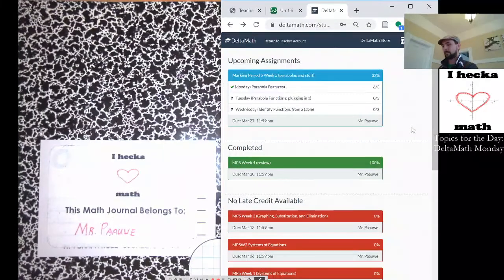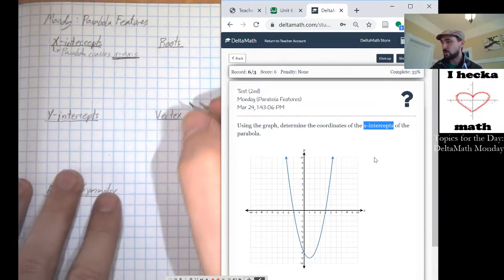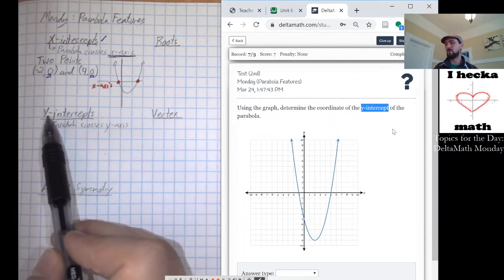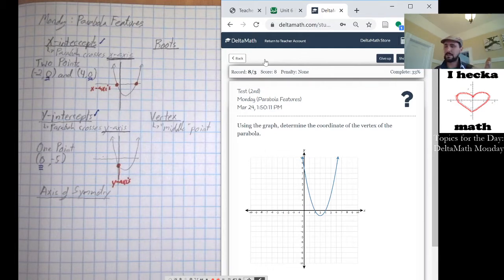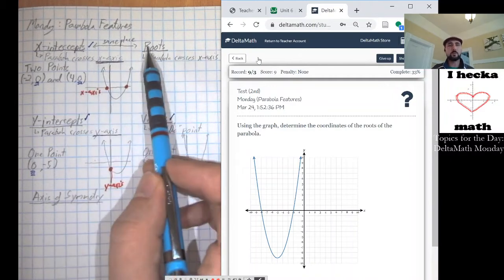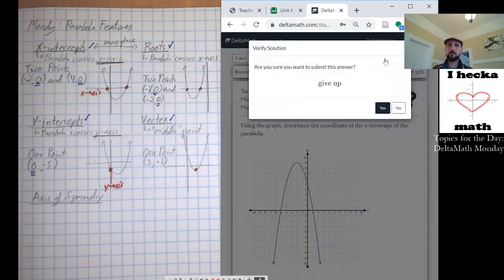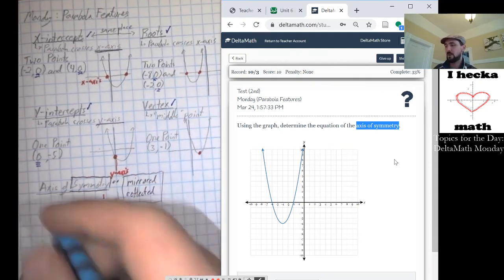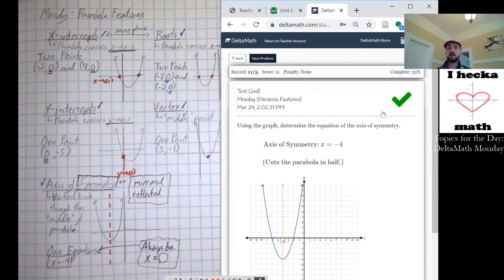MP5W5 DeltaMath: Monday - Parabola Features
Here is a review and set of examples of Parabola Features for Monday's problem set: P